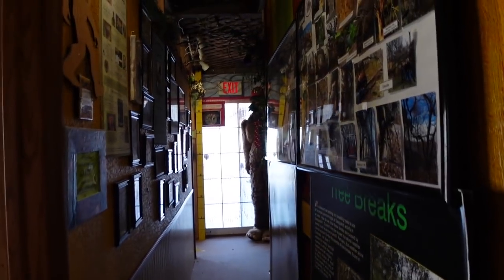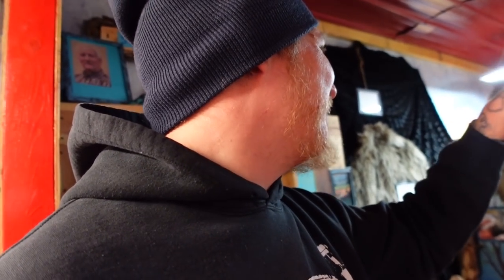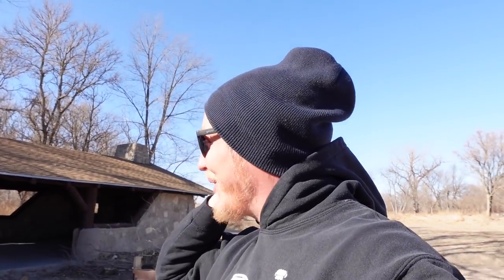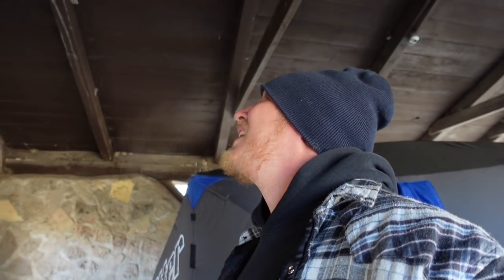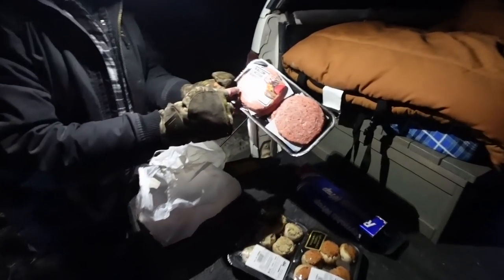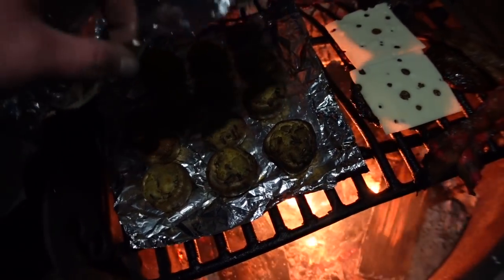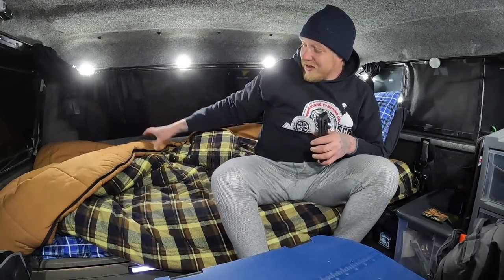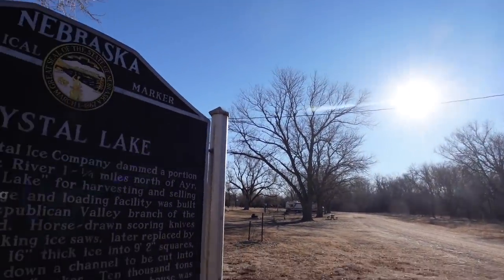Bigfoot Sightings & A Sketchy Campsite At A Historic Lake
An adventurous and slightly sketchy camping road trip with Mike!  The Bigfoot Crossroads of America Museum is definitely worth the stop!

Want to send me something? Send it here:

Quady
Ashland Ne
68003